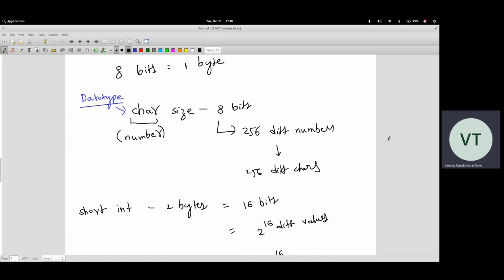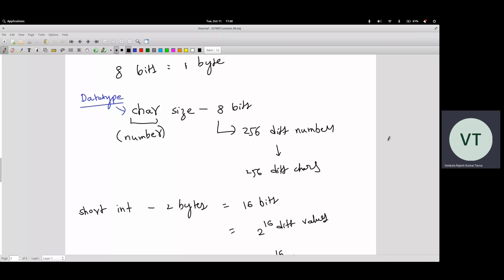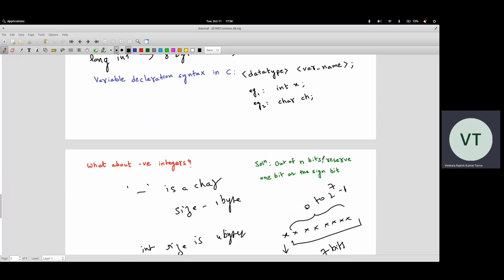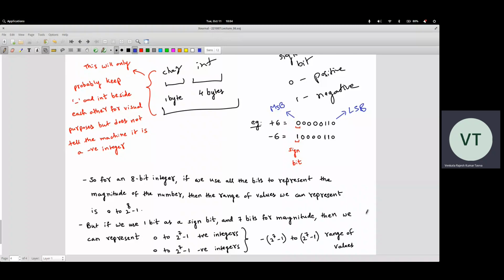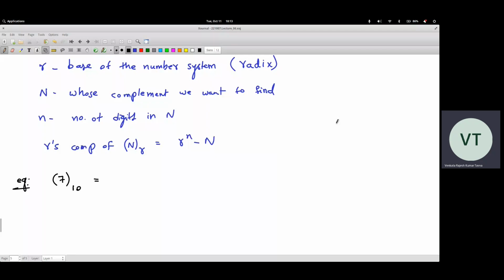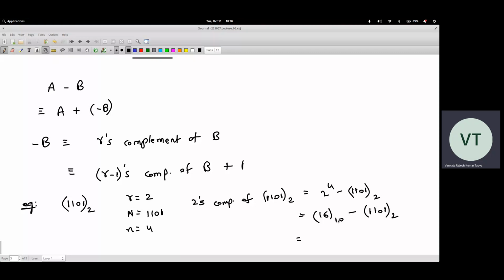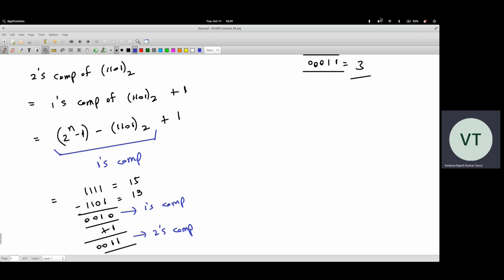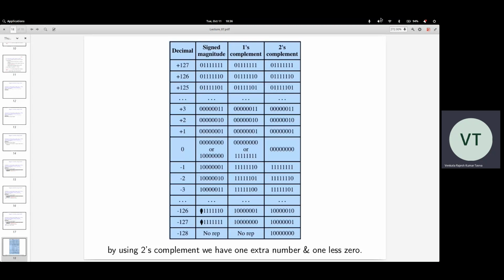Lecture 7 (Data types and Two's complement)